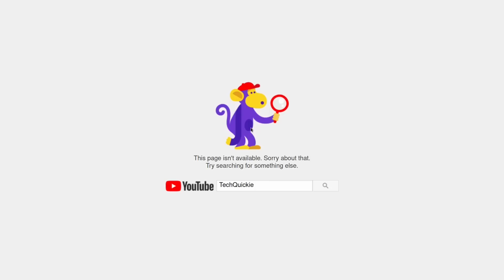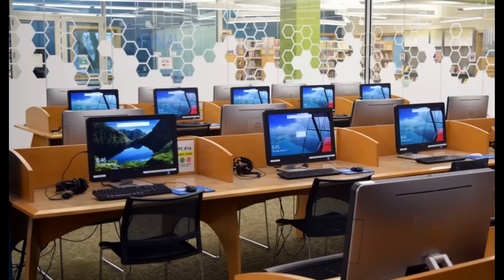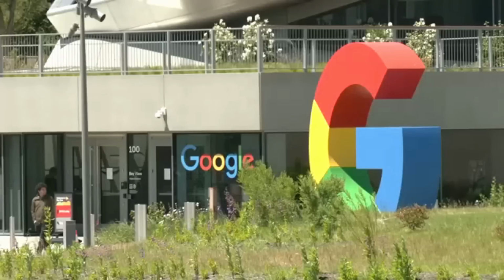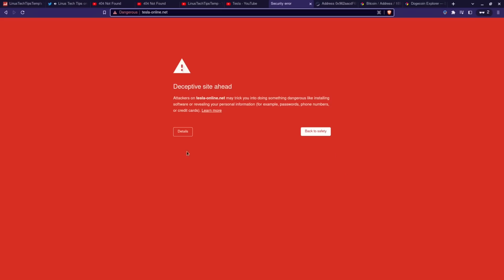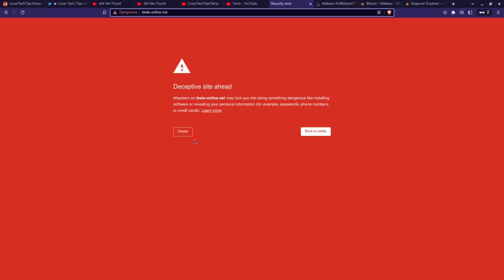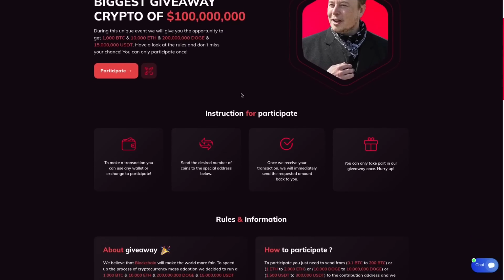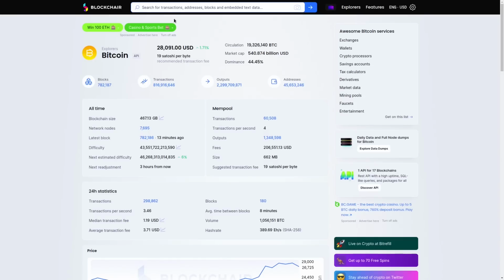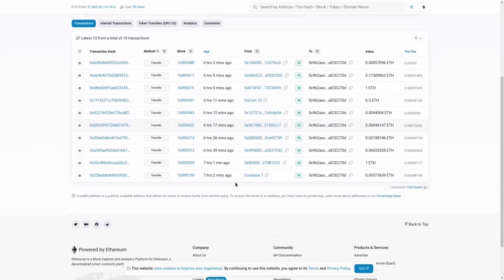Linus Tech Tips Got Hacked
In this video I discuss how the Linus tech tips YouTube channel, TechQuickie, and TechLinked all got taken over by a hacker and redirected to "double your crypto" scam site, I also explain how you can protect yourself from this kind of attack.

Monero
45F2bNHVcRzXVBsvZ5giyvKGAgm6LFhMsjUUVPTEtdgJJ5SNyxzSNUmFSBR5qCCWLpjiUjYMkmZoX9b3cChNjvxR7kvh436

Dash
Xh9PXPEy5RoLJgFDGYCDjrbXdjshMaYerz

Zcash
t1aWtU5SBpxuUWBSwDKy4gTkT2T1ZwtFvrr

Chainlink
0x0f7f21D267d2C9dbae17fd8c20012eFEA3678F14

Bitcoin Cash
qz2st00dtu9e79zrq5wshsgaxsjw299n7c69th8ryp

Etherum Classic
0xeA641e59913960f578ad39A6B4d02051A5556BfC

USD Coin
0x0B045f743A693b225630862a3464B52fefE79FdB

bc1qyj5p6hzqkautq4d3zgzwfllm7xv9wjeqkv857z

Ethereum
0x35B505EB5b717D11c28D163fb1412C3344c7684d

Litecoin
LQviuYVbvJs1jCSiEDwWAarycA4xsqJo7D

DOGE
D7MPGcUT4sXkGroGbs4QVQGyXqXd6QfmXF